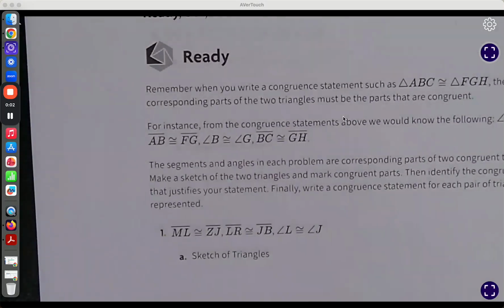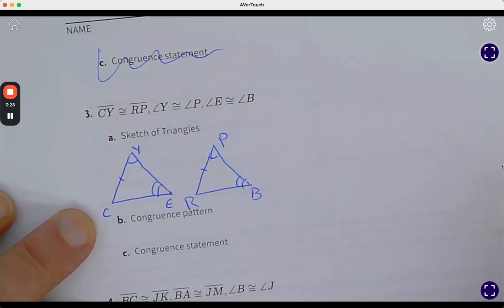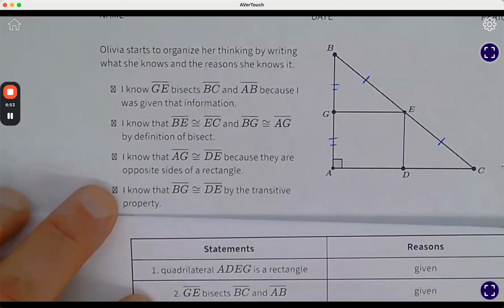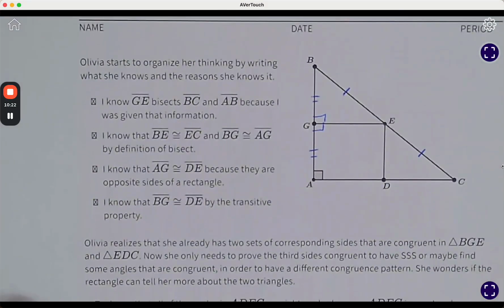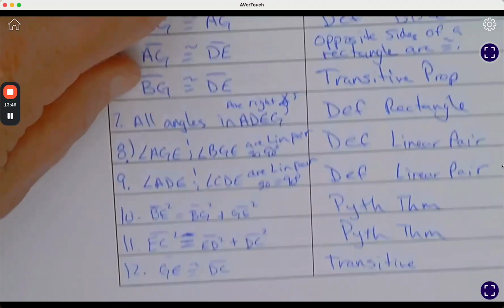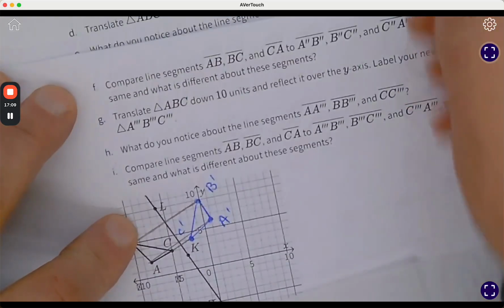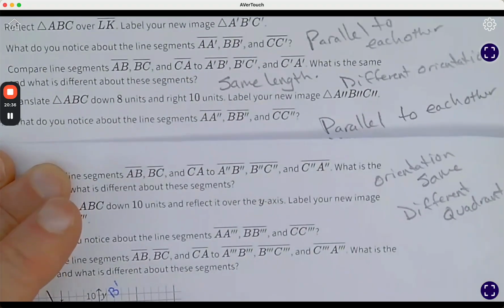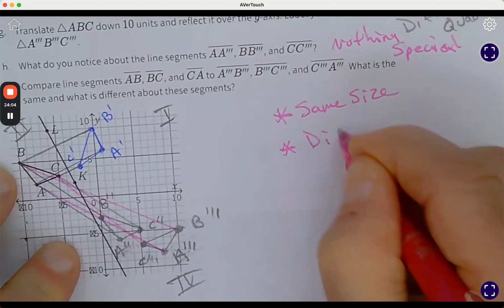Geometry Unit 3 Lesson 3